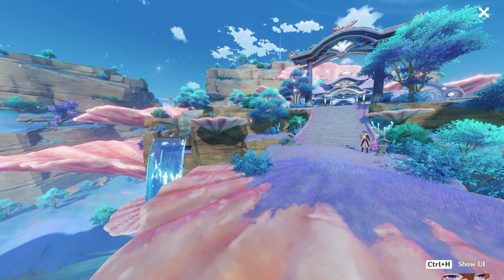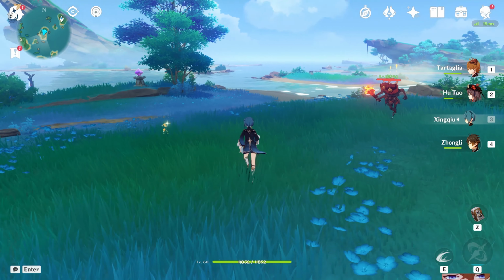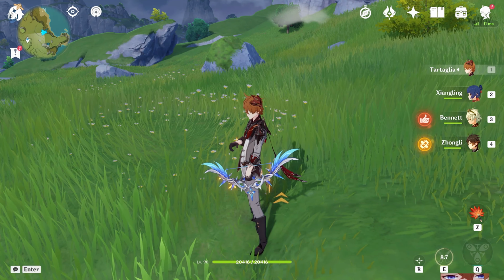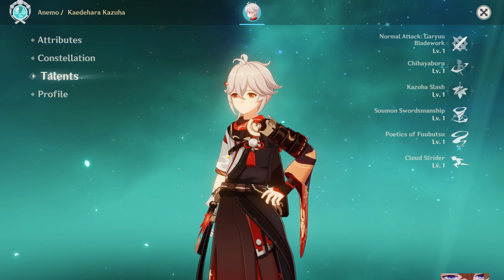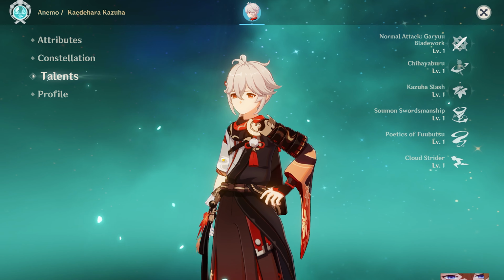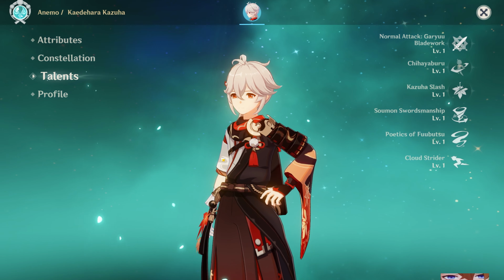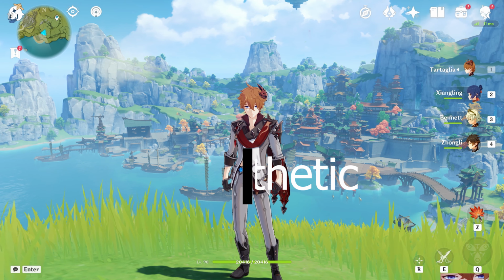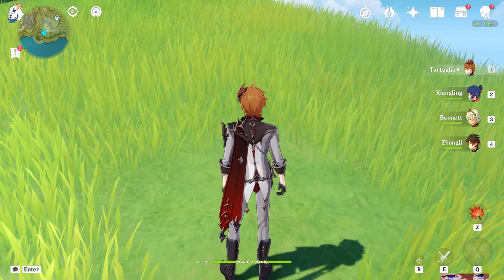Why Childe/Tartaglia is incredibly strong! Genshin Impact Childe / Tartaglia Spotlight.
All music within this video is from the Genshin Impact soundtrack.